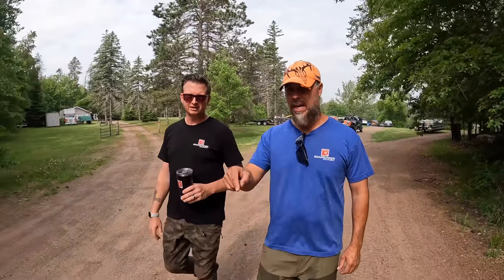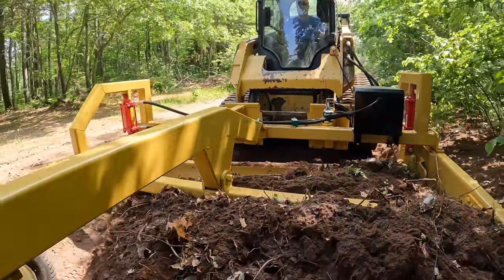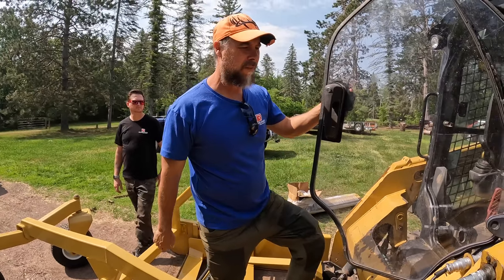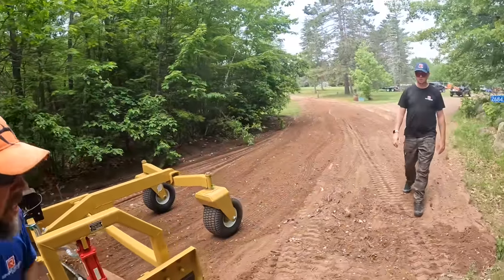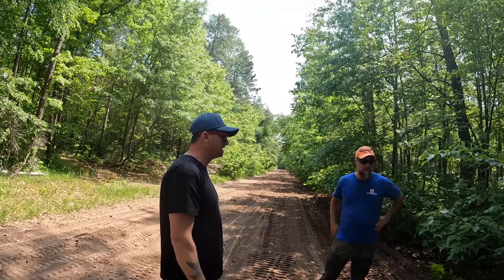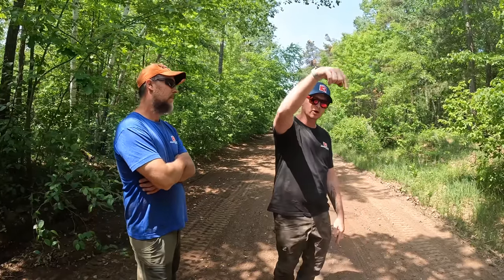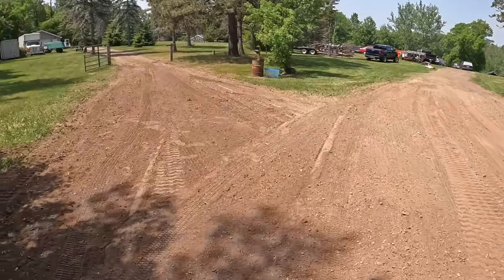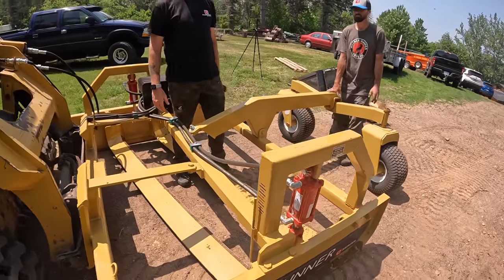The Worlds MOST advanced road grader on a skidsteer 4K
✔︎100 year old Hard Pack road   ✔︎  with Potholes   ✔︎ regrading and crowning